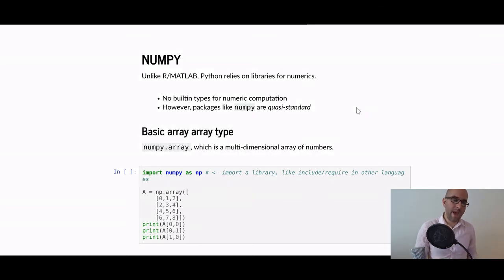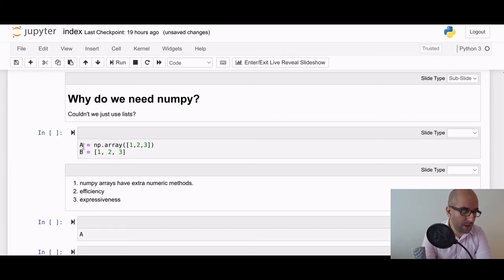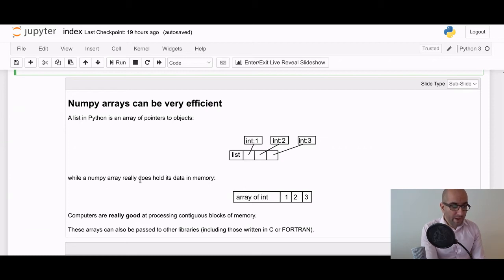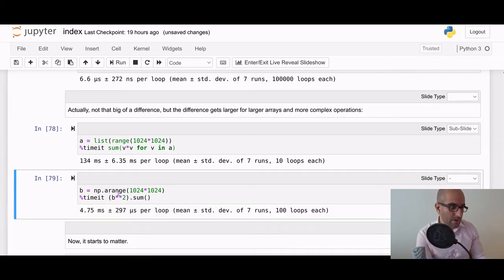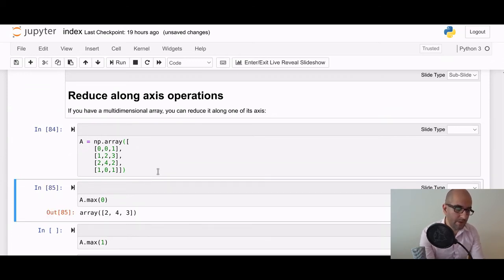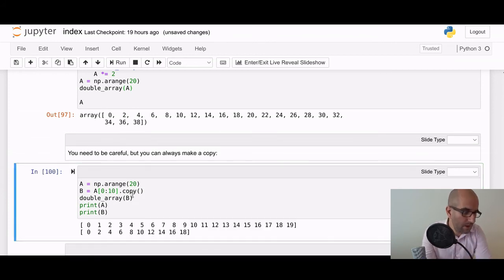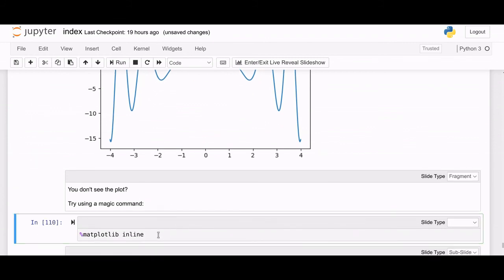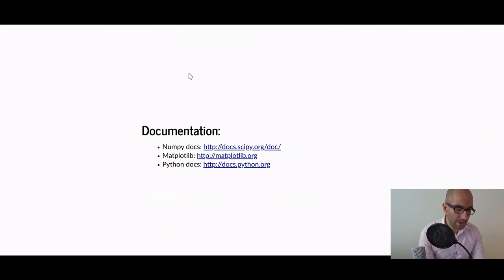Introduction to Python (LxMLS2020): Part III